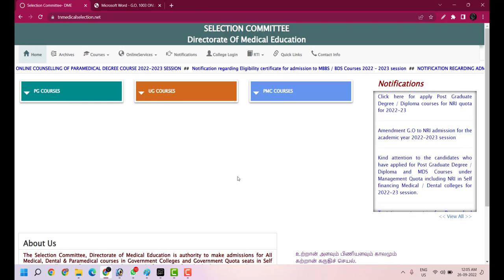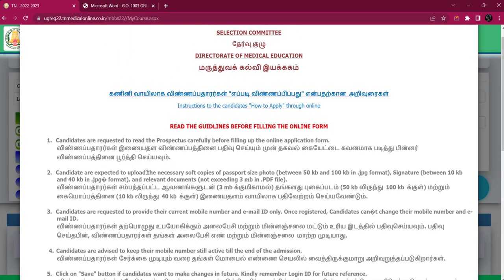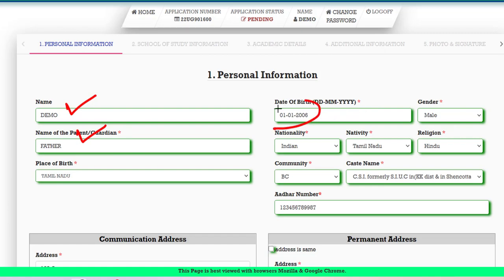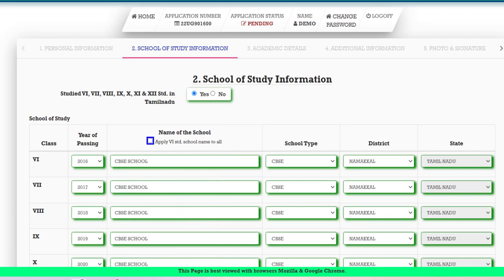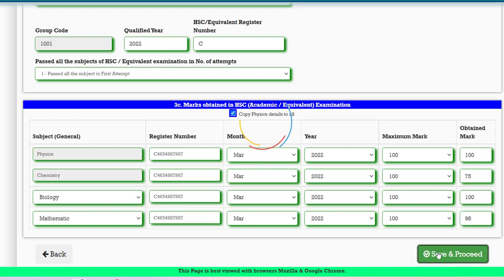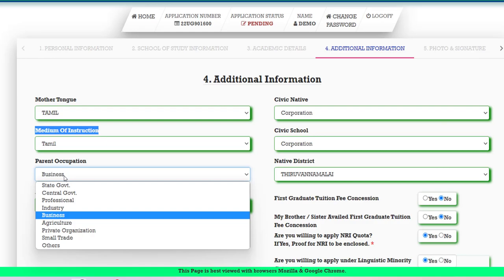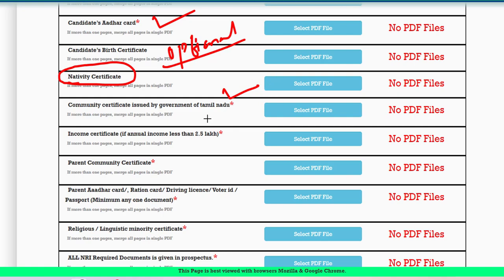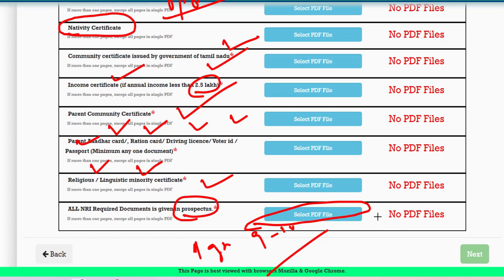HOW TO APPLY FOR TN MBBS & BDS IN MANAGEMENT QUOTA | TAMILNADU MEDICAL SELECTION | NEET 2022